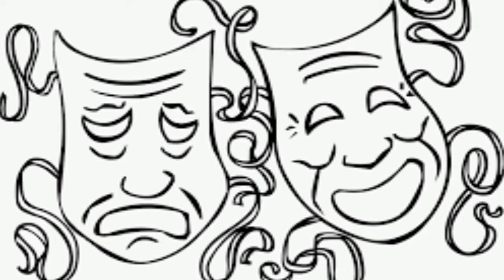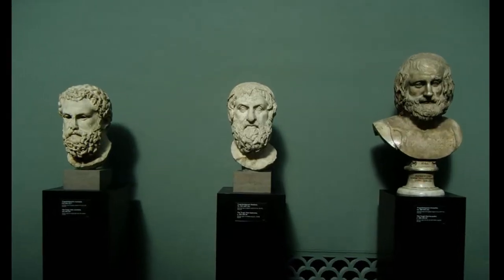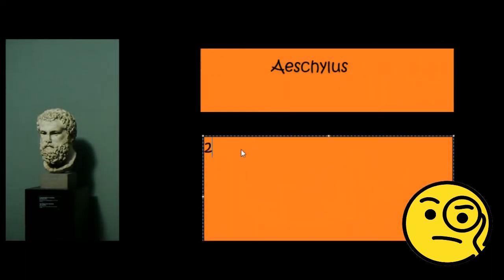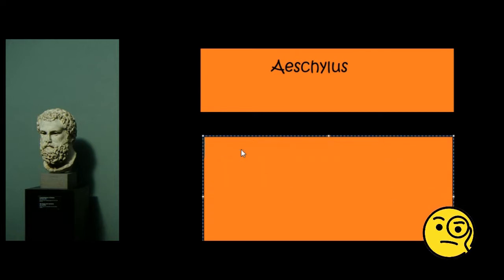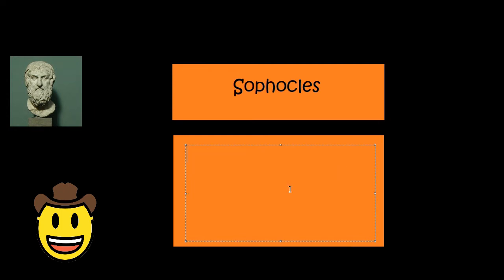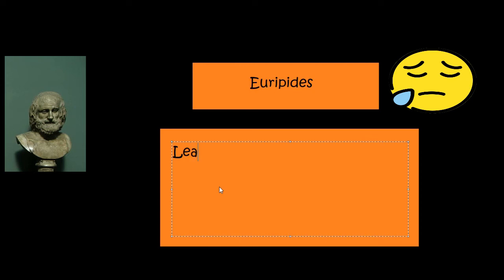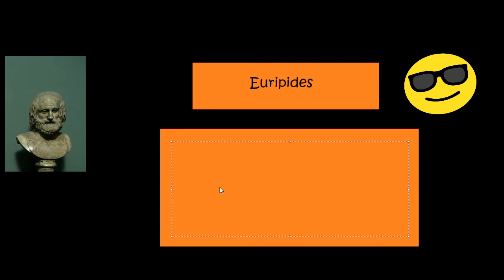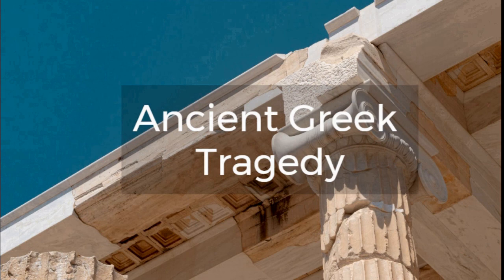Greek Tragedy with Aeschylus, Sophocles & Euripides Grd 10 FET Drama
This is an introduction to Greek tragedy and the three tragedians, Aeschylus, Sophocles and Euripides.